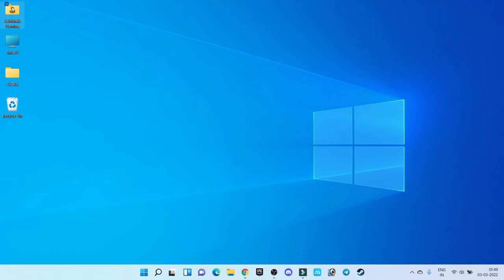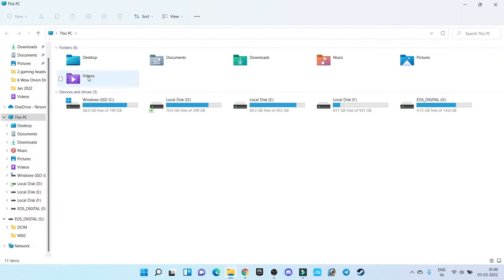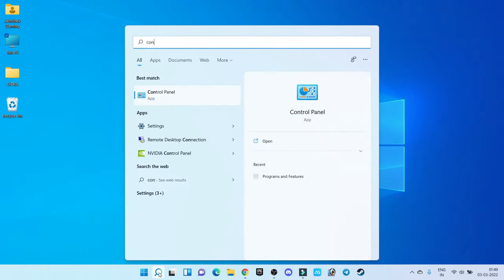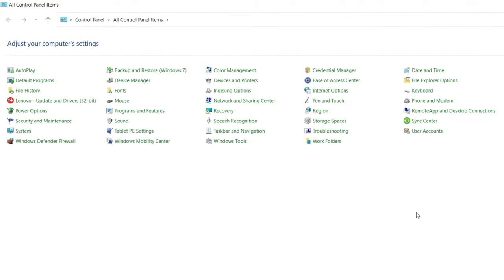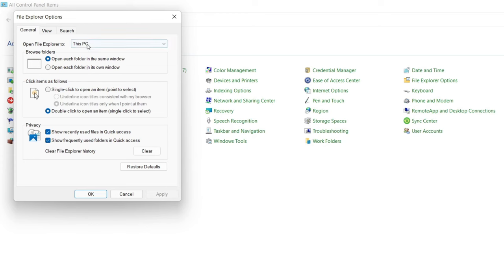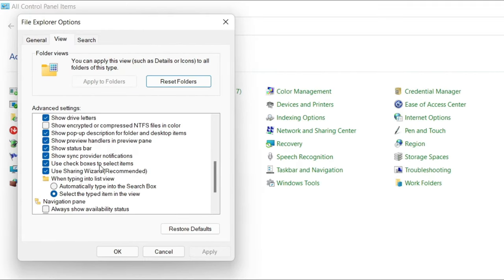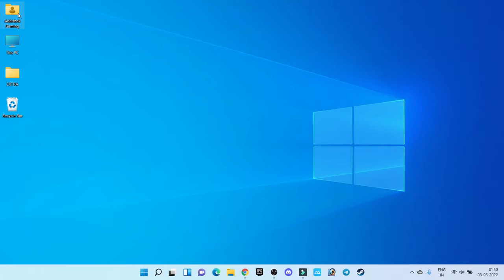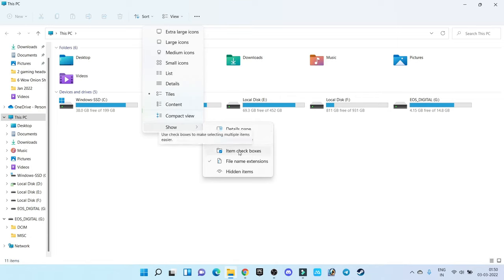How to remove check box in desktop icons windows 10 & 11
how to remove check box in desktop icons windows 11 and windows 10.